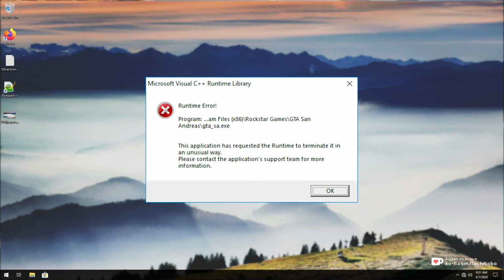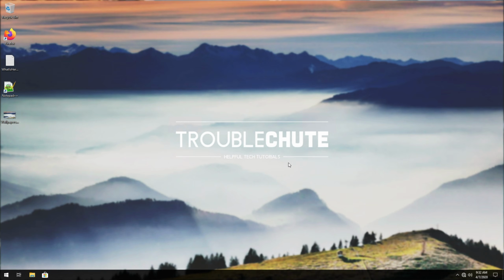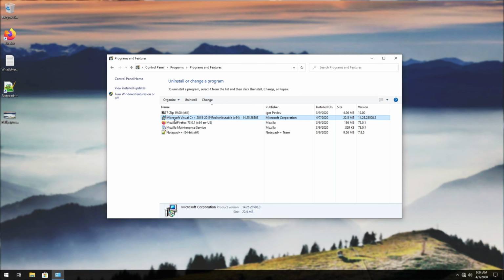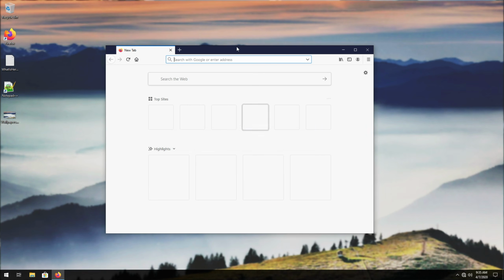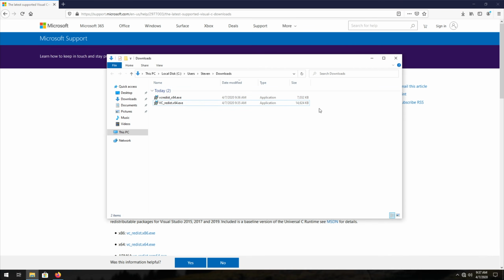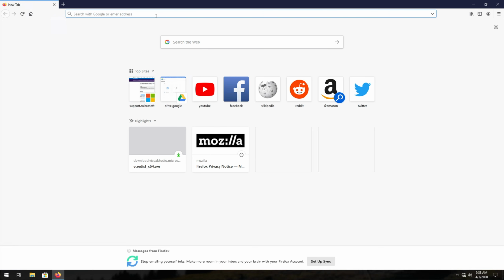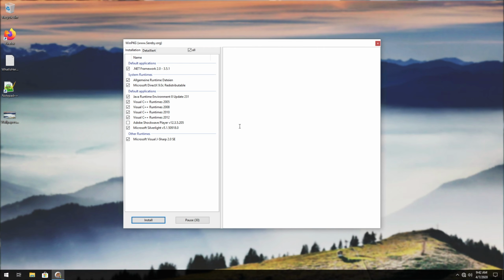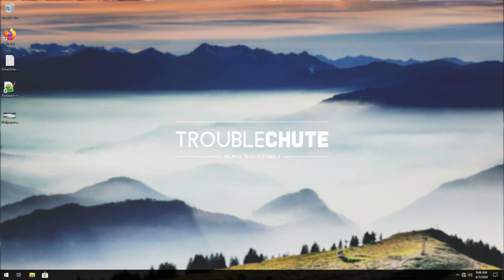Fix: C++ Runtime Errors: Application requested Runtime to terminate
Getting some errors to do with C++ Runtime? Well, this is a simple video that goes through some steps that may help with fixing it.

Timestamps:
0:00 - Explanation
0:34 - Fix #1 - BCDEDIT
1:07 - Fix #2 - C++ Runtime Repair
1:57 - Fix #3 - C++ Runtime Reinstall
3:48 - Fix #4 - AIO Runtimes